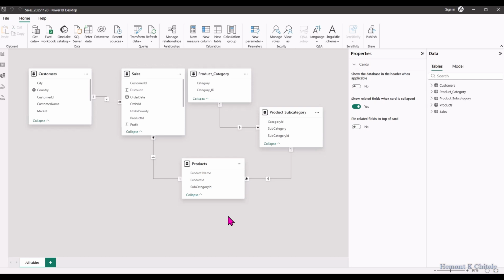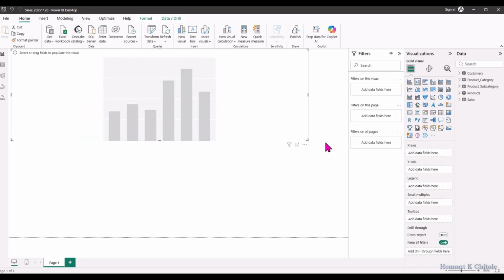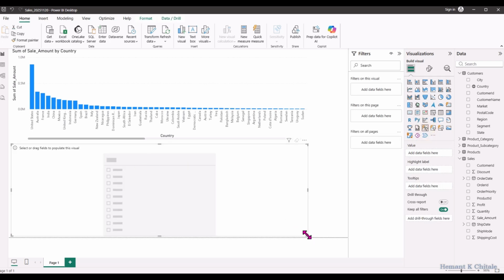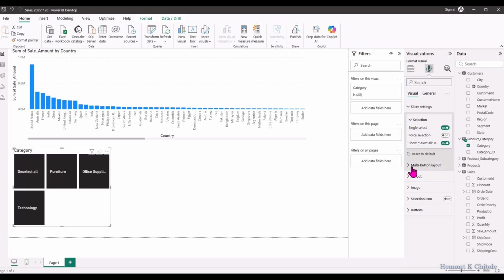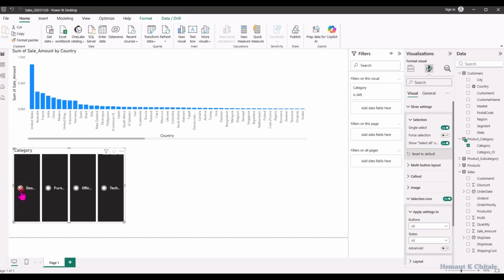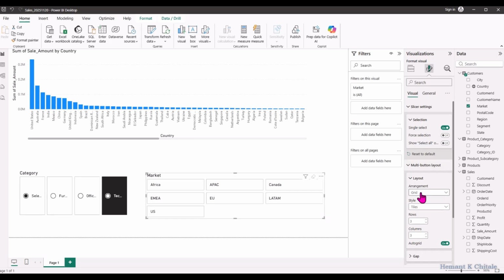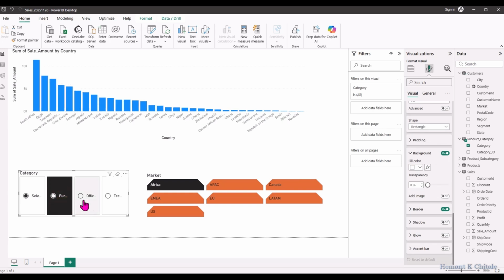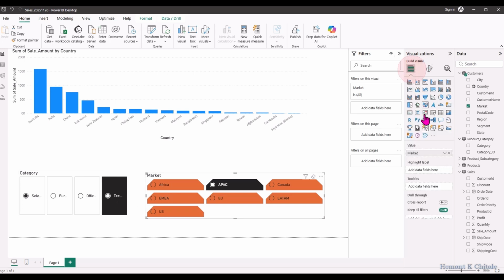Button Slicers in Power BI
How to add Button Slicers in Microsoft Power BI